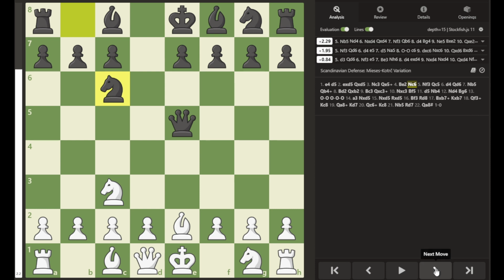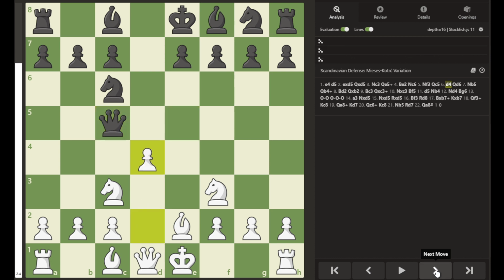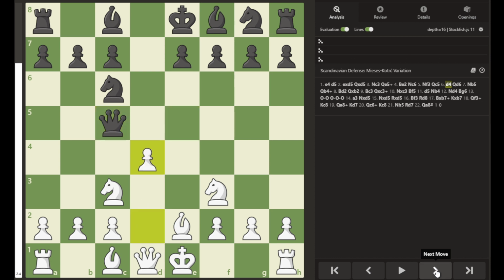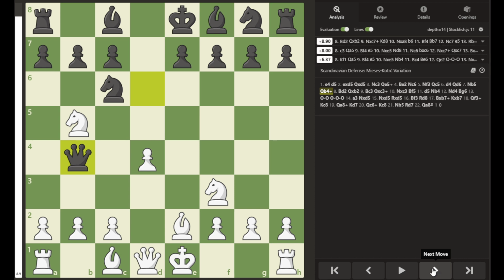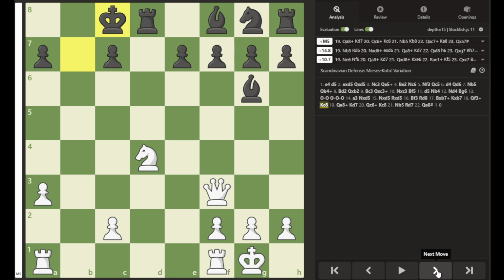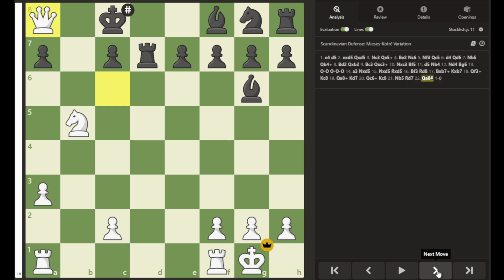Force and Time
Force and Time are valuable resources that can be used to win chess games! Improve your chess game by taking advantage of force and time while attacking or defending!